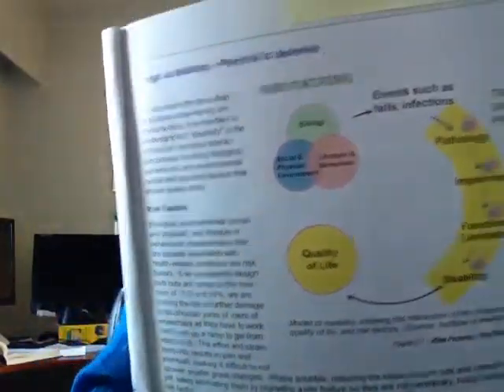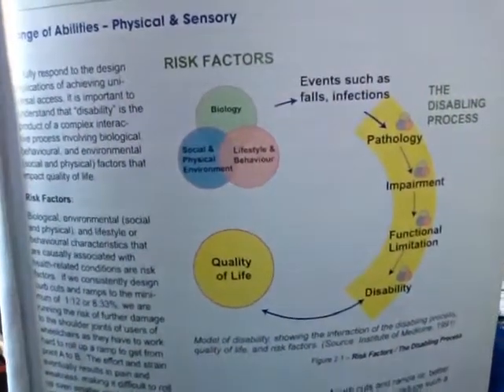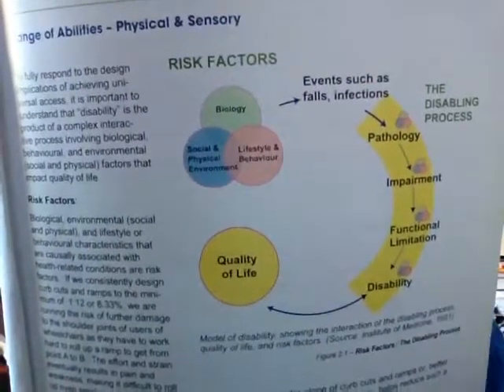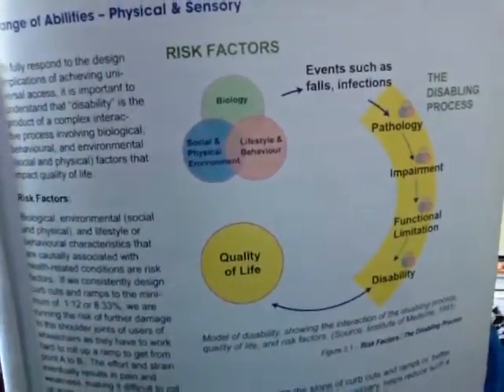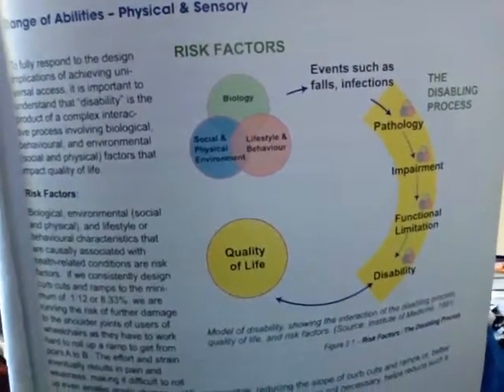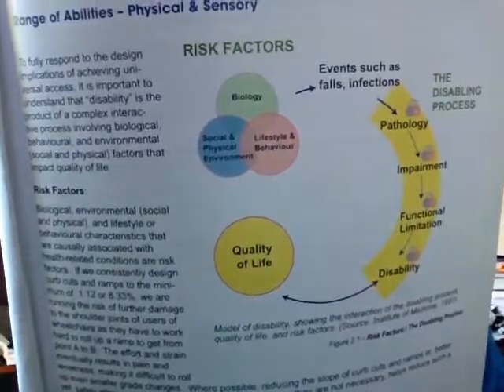Landscape Architecture and Universal Design: Video 2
The socially equitable model called Universal Design combines accessibility, adaptability, inclusivity, and freedom from barriers.  This part 2 of two videos explaining the history of Universal Design, the principles of Universal Design (Video 1 addresses principles 1 to 5) and this video principles 6 and 7, and the disabling process.